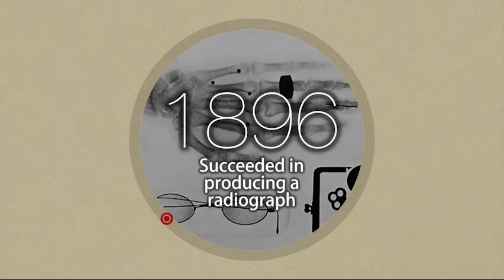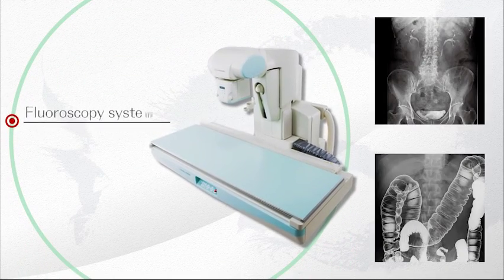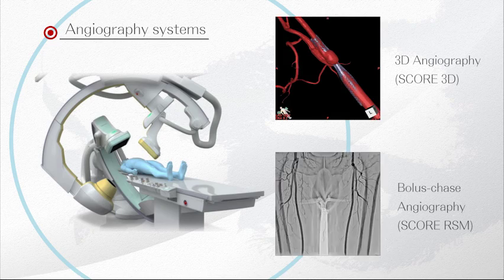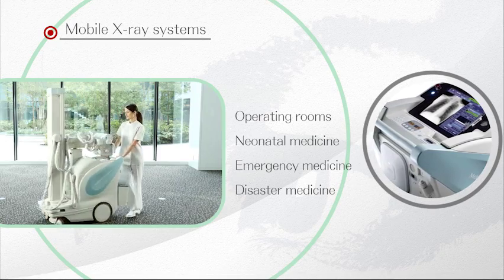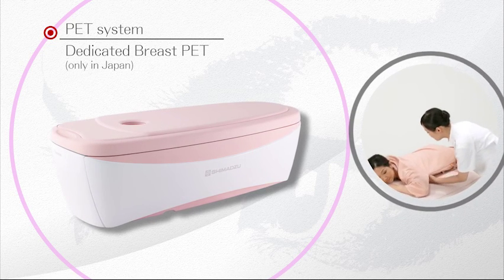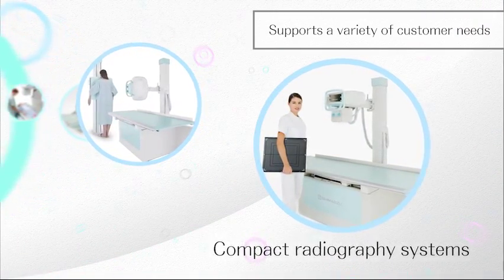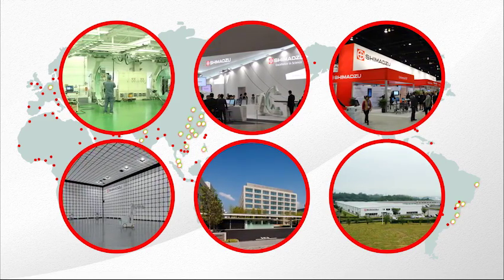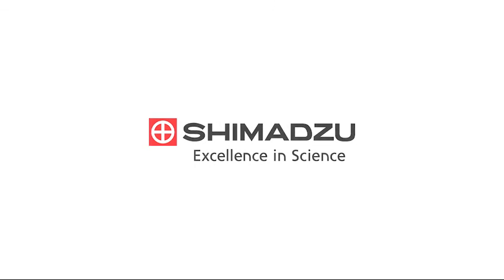Shimadzu Medical Imaging Systems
Shimadzu Corporation provides a broad range of advanced medical X-ray imaging solutions from Angiography systems, Fluoroscopic table systems, Surgical Mobile C-arm, Radiographic(DR) systems, Mobile X-ray units etc. to worldwide customers.
To support your high quality diagnoses / treatments even more safely and efficiently, Shimadzu provides our world's leading imaging technology and unique clinical application features, based on more than 100 years' continuous experience and passions for innovations as the real "Professionals of X-ray".